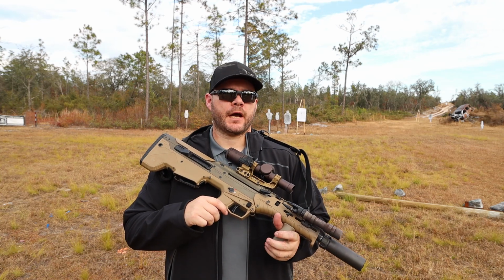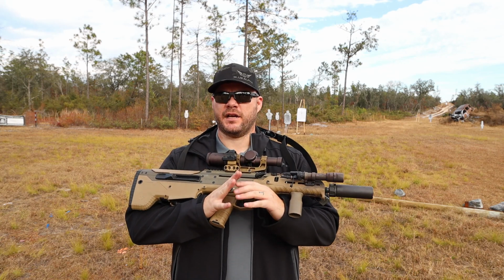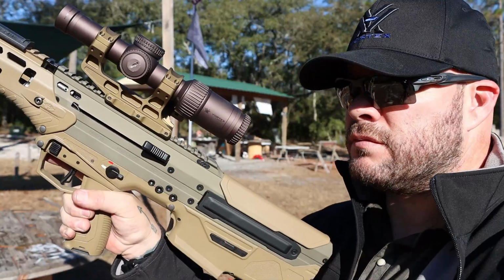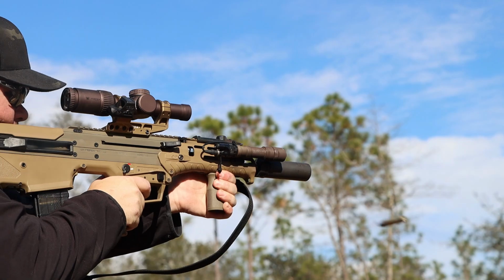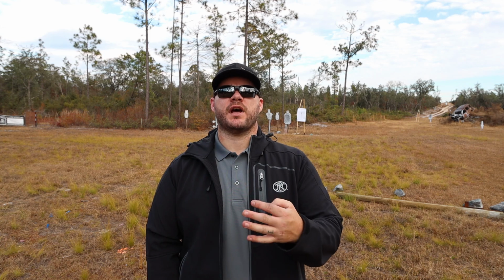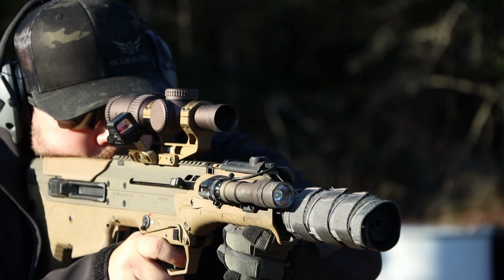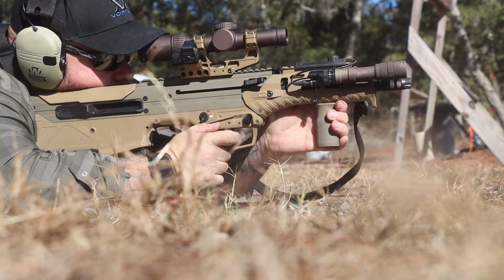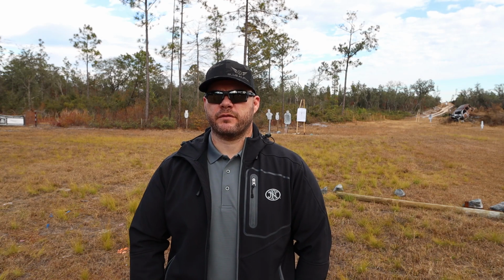Desert Tech MDR X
Aaron Reviews the Desert Tech MDRX Bullpup rifle.